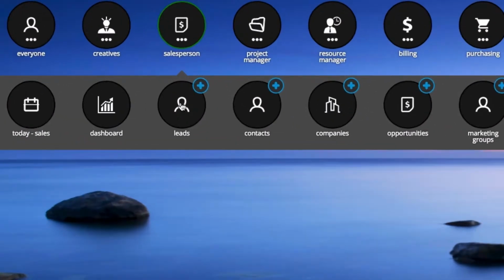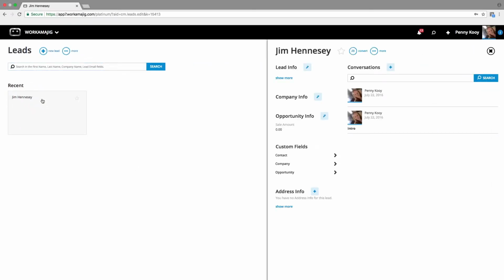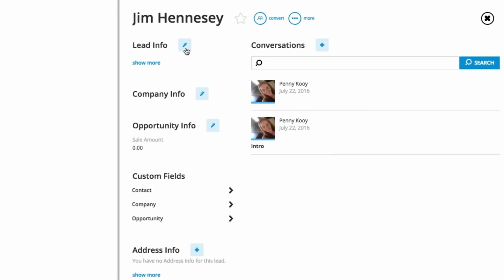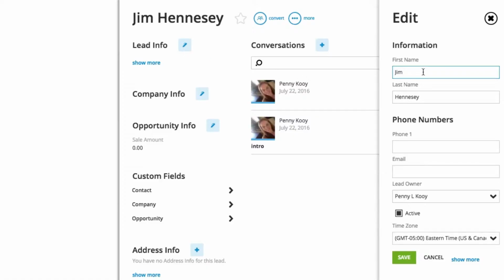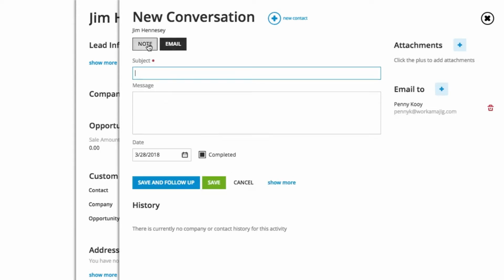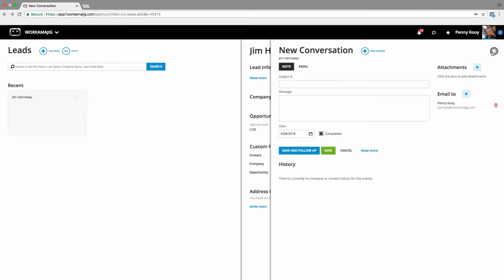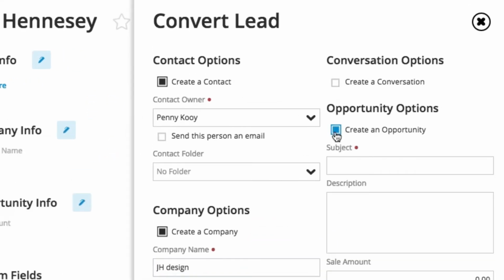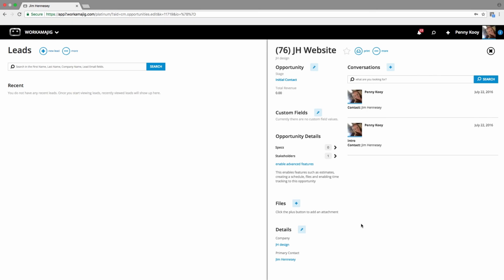Qualifying Leads in Creative Agencies | Workamajig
Qualify your leads in a creative agency.

This video talks about the value of keeping your leads separated from your regular contact and company data sets so we can qualify any incoming leads that we do not have control over the information provided.